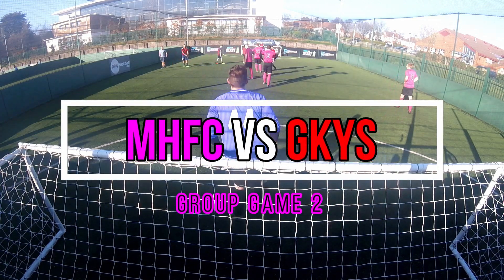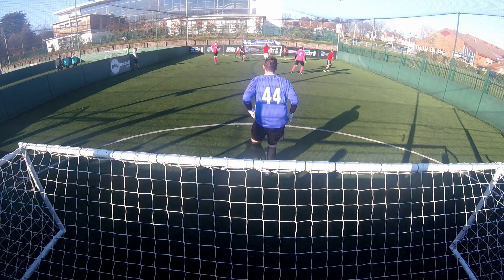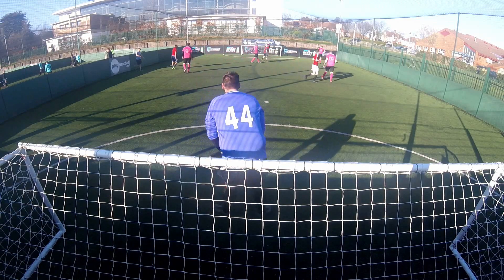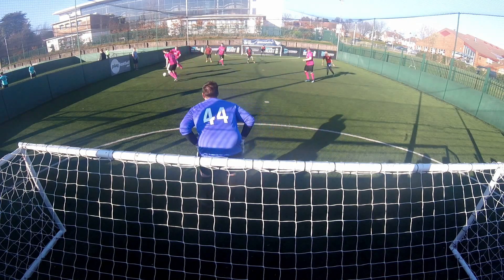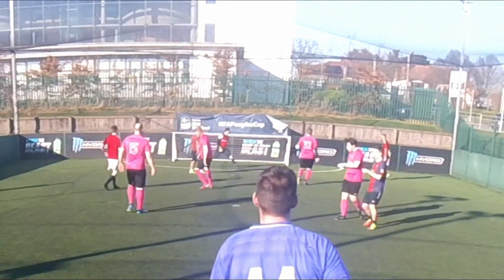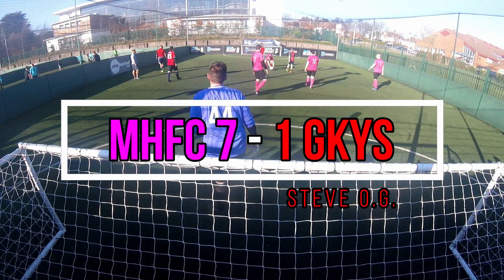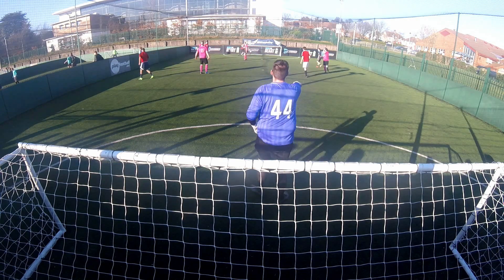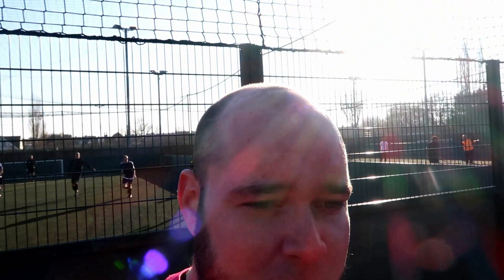PIRLO IN GOAL??? Game 2 Vs Greenkeys - MHFC @ The FA Peoples Cup - EP#3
BUY YOUR KIT NOW!!!

For every shirt sold, a donation will be made to YoungMinds
YoungMinds is a charity that work in the community to help children and adolescents with mental health issues